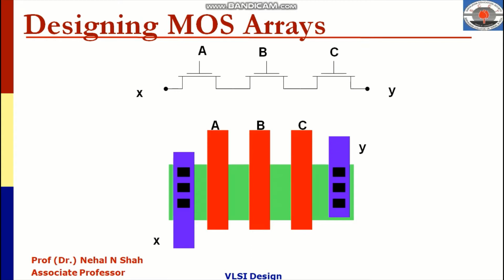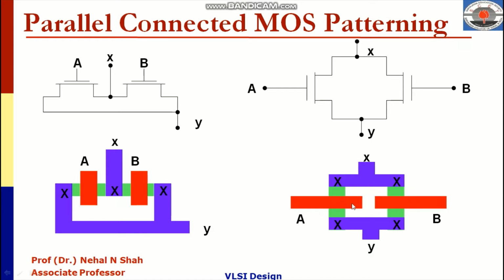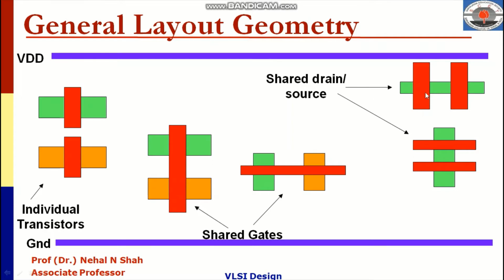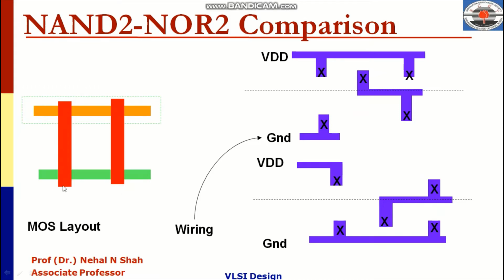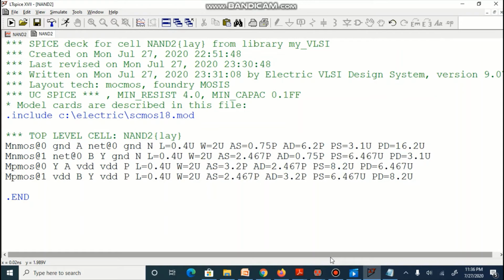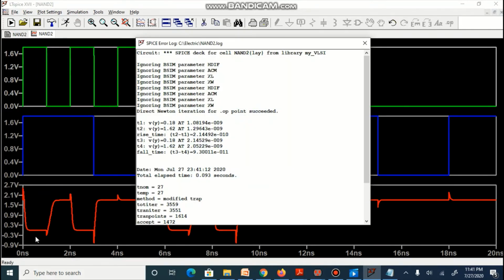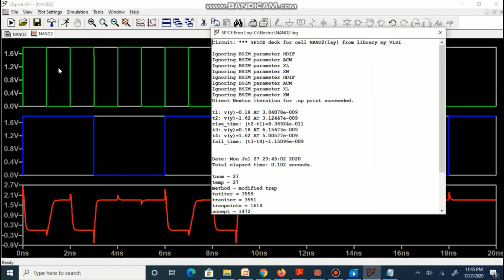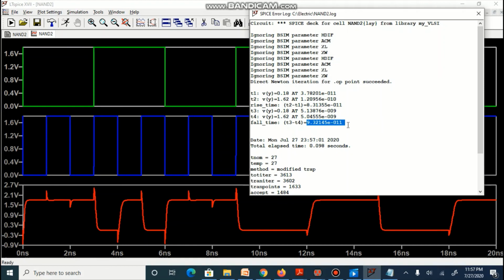Layout of 2 input NAND gate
Draw Layout of 2-input NAND gate using Electric. Verify truth table using Spice simulation in LTSpice.